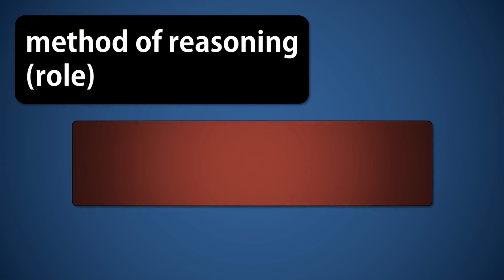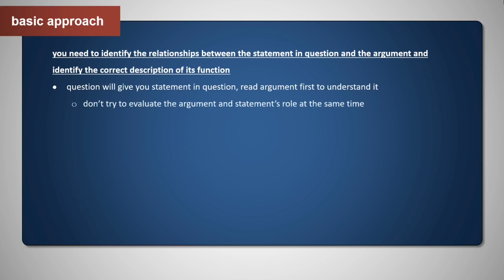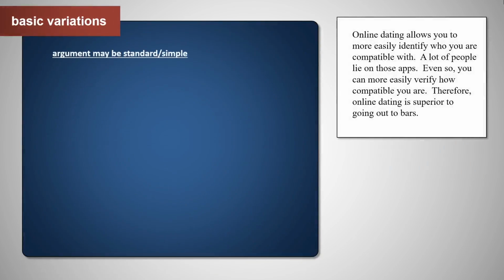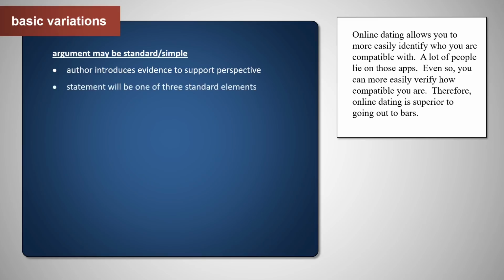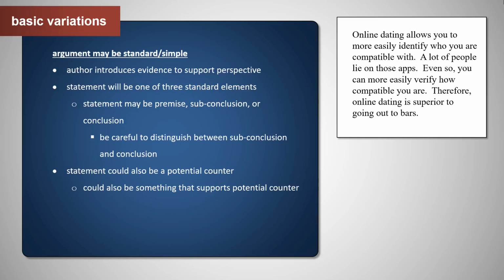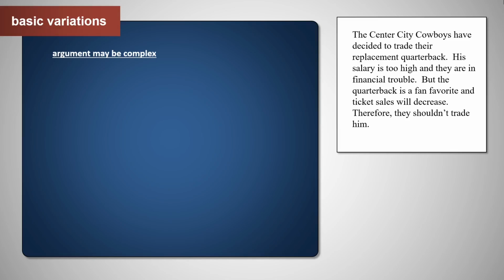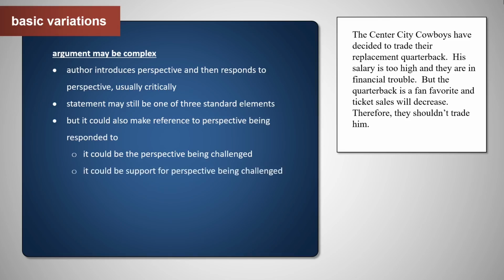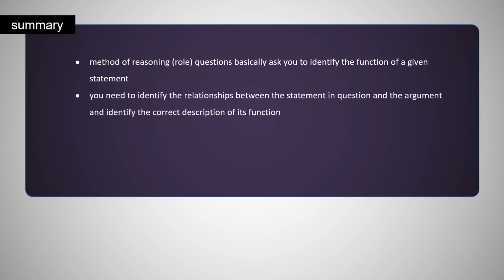11.02.01 - Logical Reasoning - Method of Reasoning (Role) Question Type - Intro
13+ years of experience, 99th %ile, 5 hour risk-free evaluation period

This video introduces the second question in the structure question category - the 'method of reasoning (role)' question type.